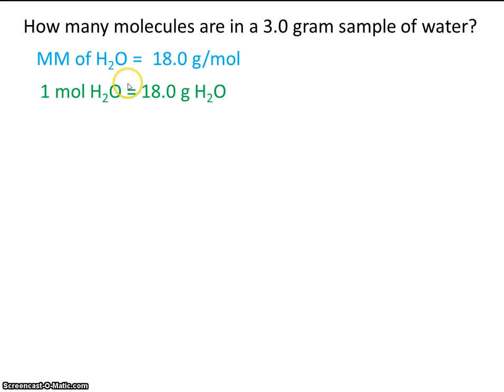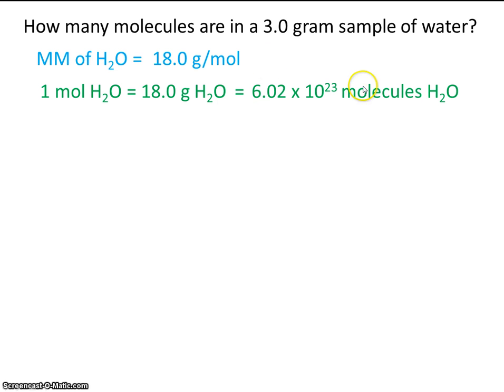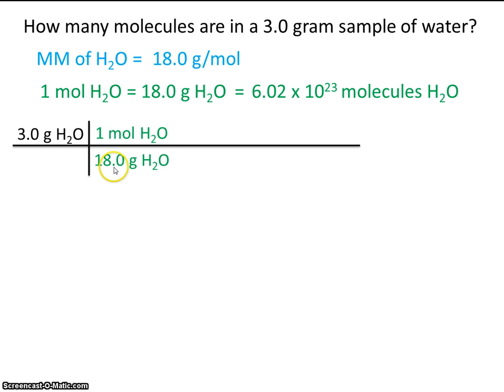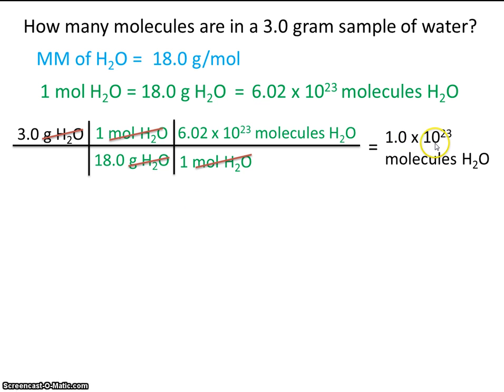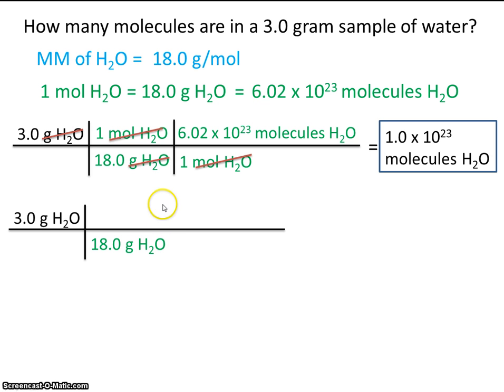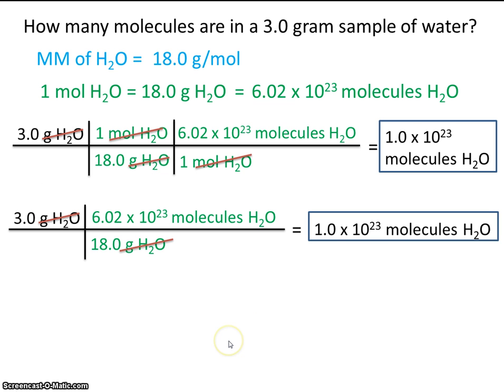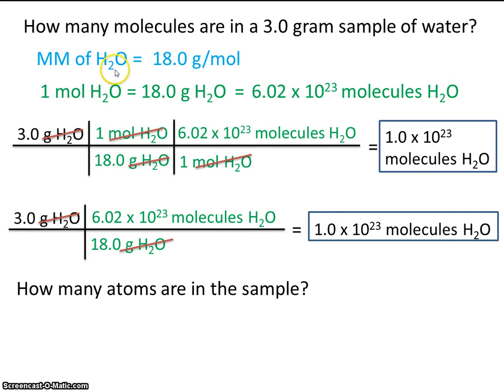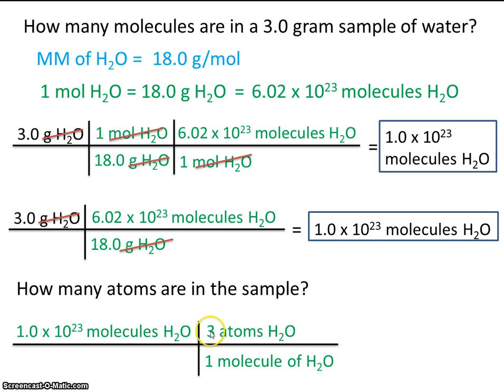# 14 Mole Conversions Continued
This video continues our study of mole conversions